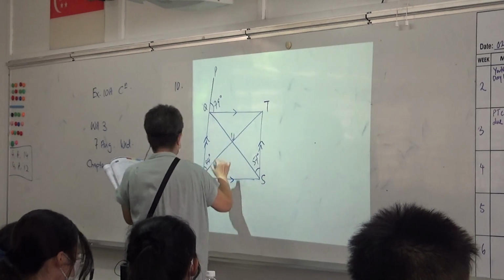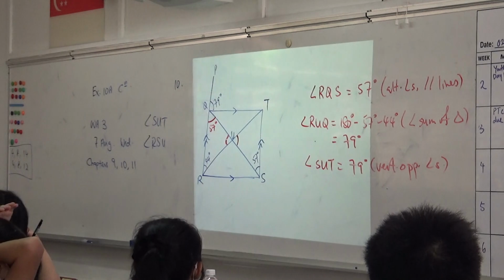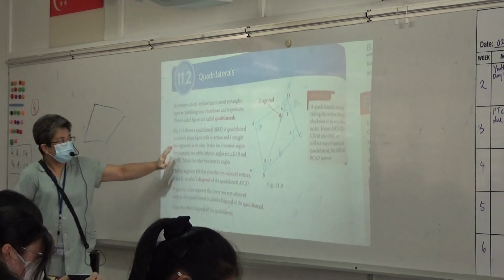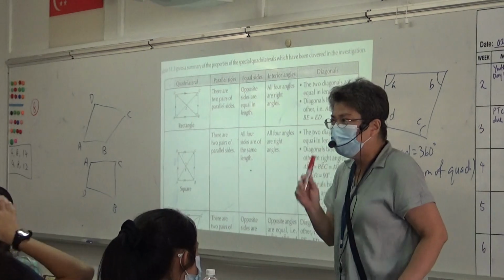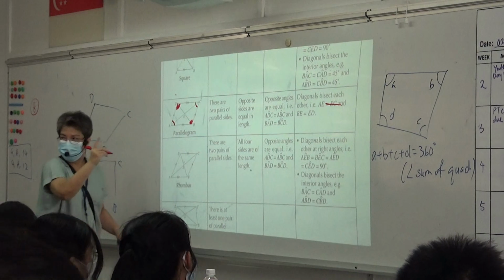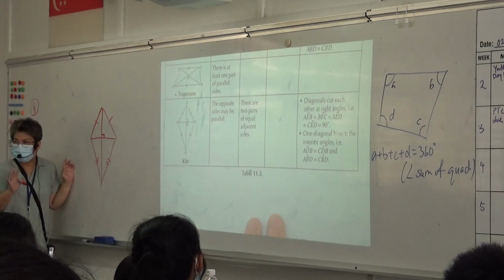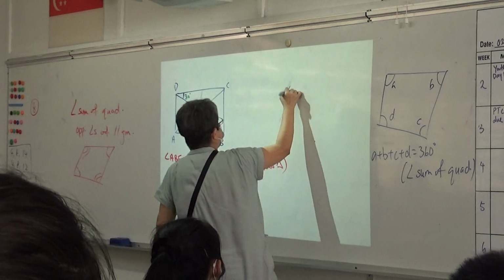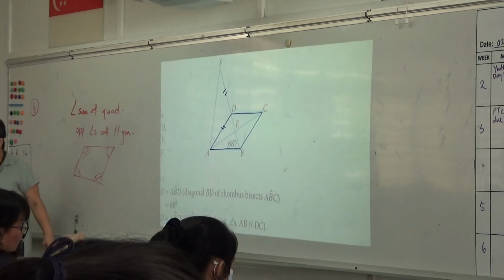Chapter 11 : Quadrilaterals, Part 1